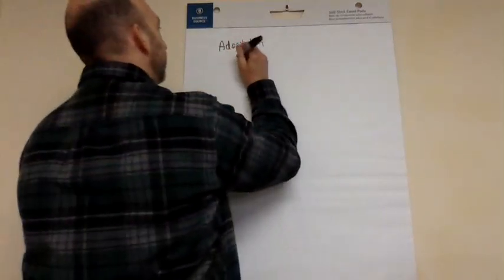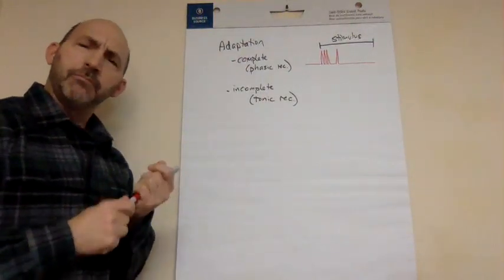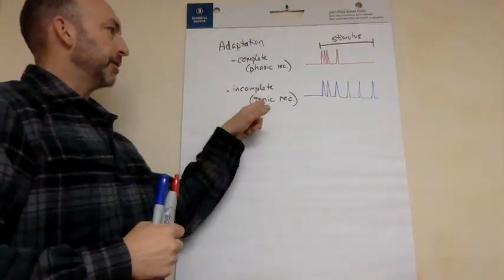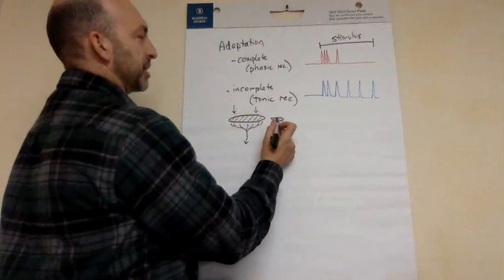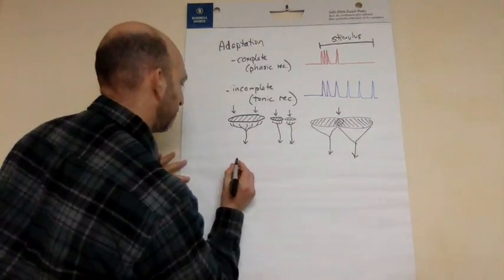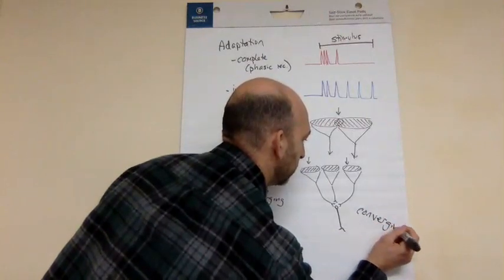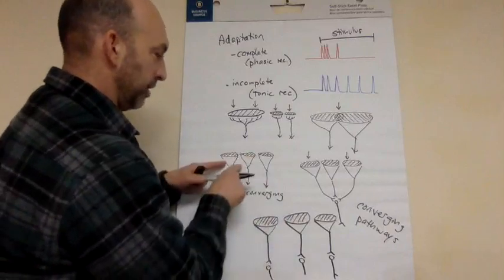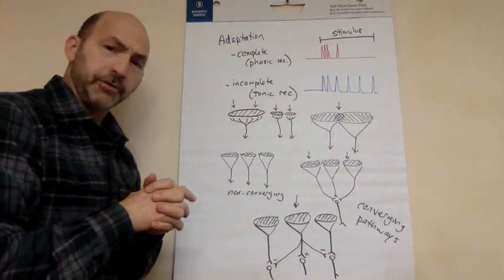Sensory function - General principles II